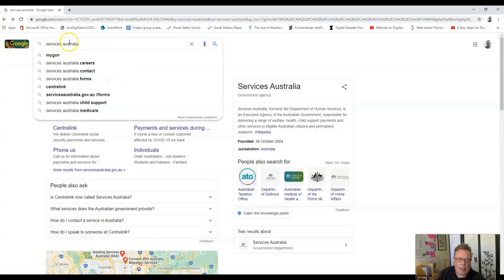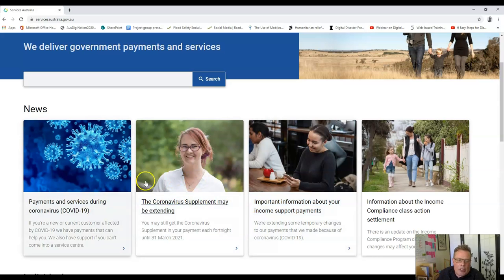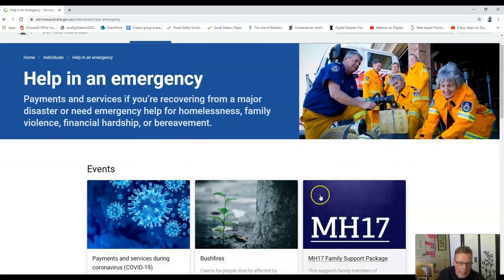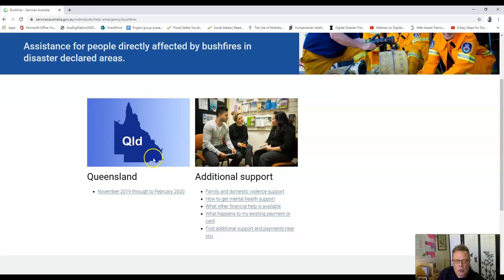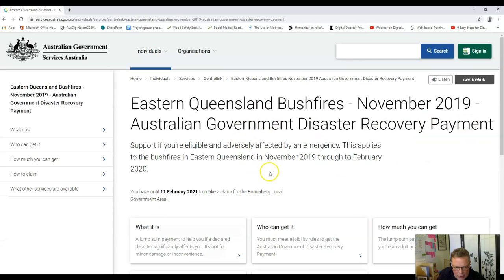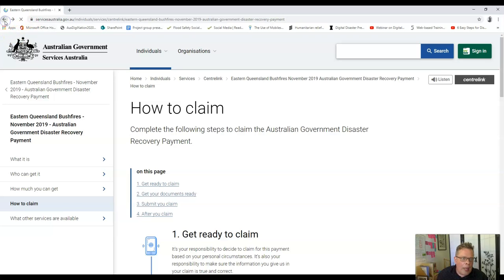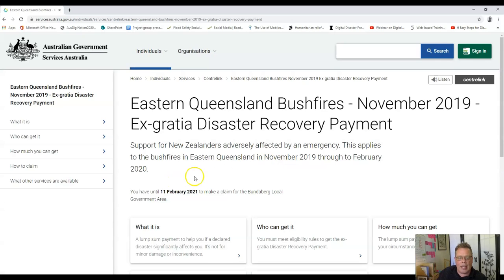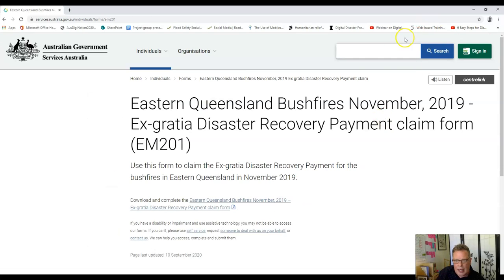Website Demo: Services Australia